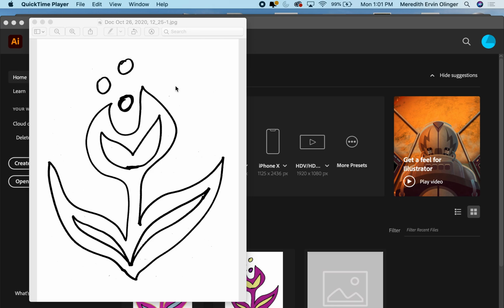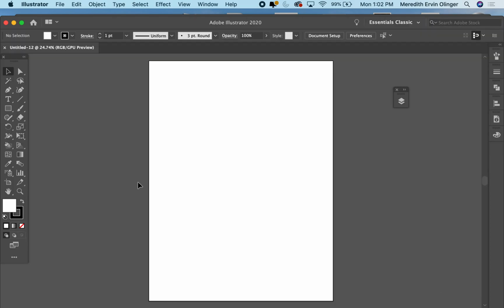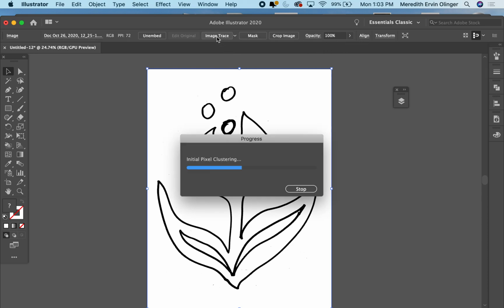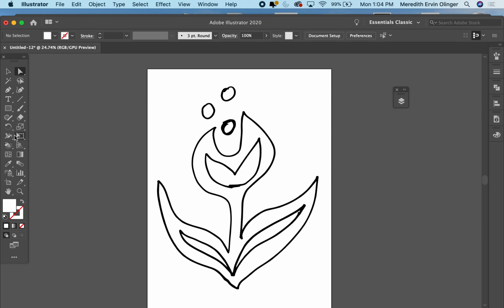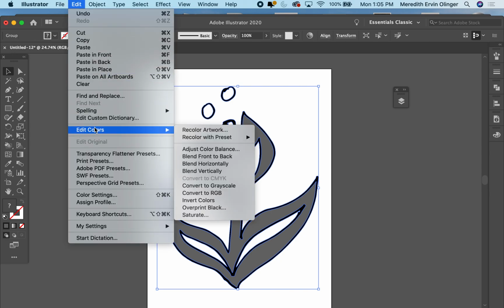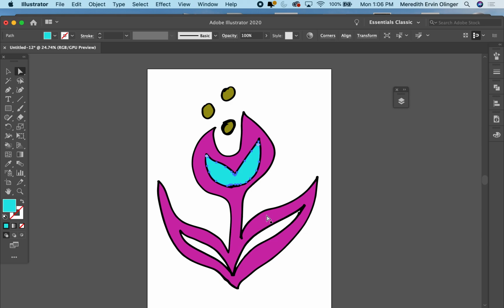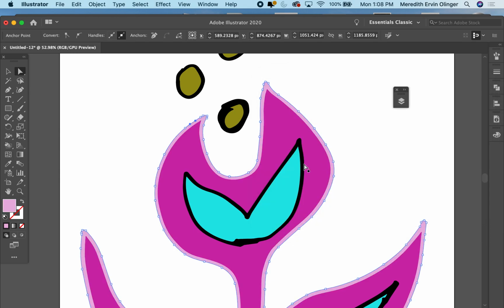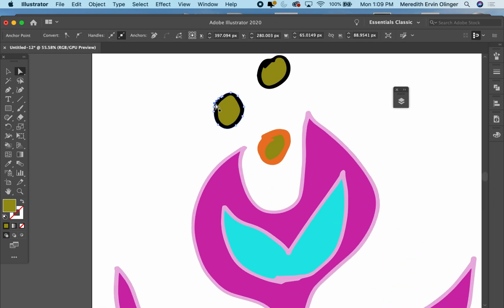Using a Drawing to Create a Vector File in Illustrator